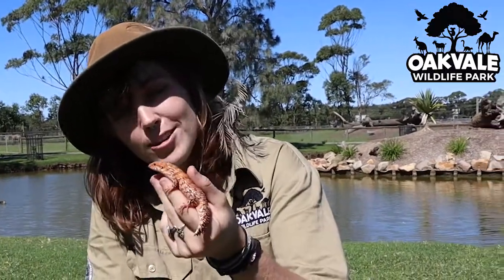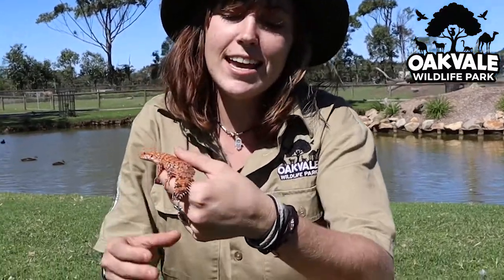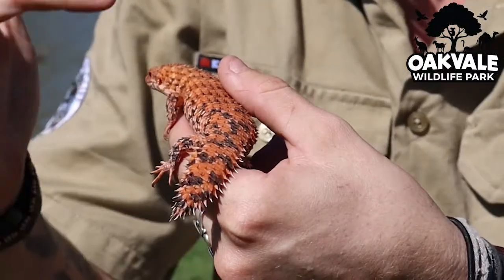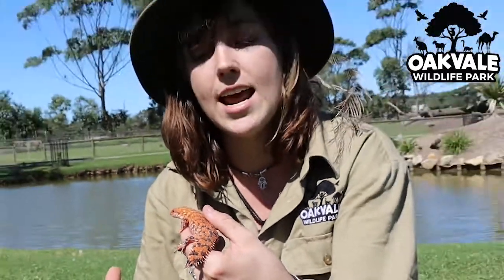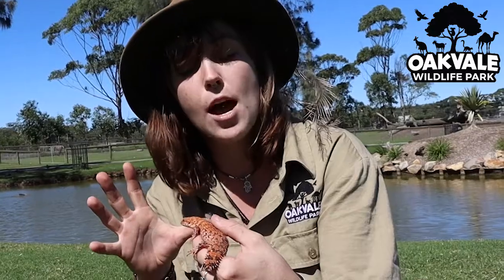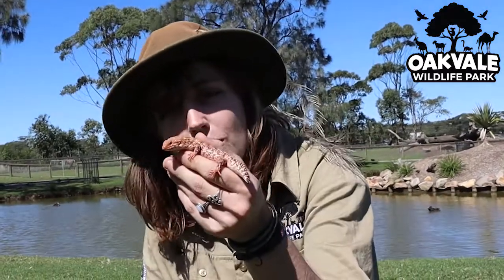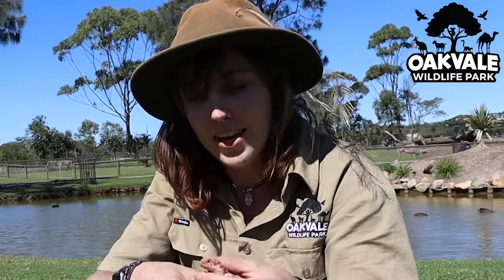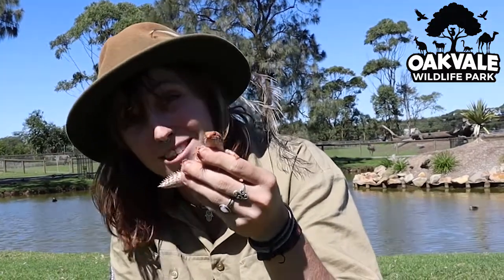Western Pilbara Spiny Tailed Skink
Keeper Annie talks about the Western Pilbara Spiny Tailed Skink